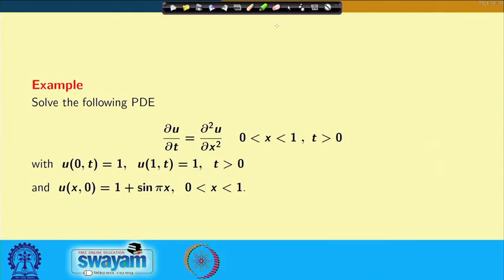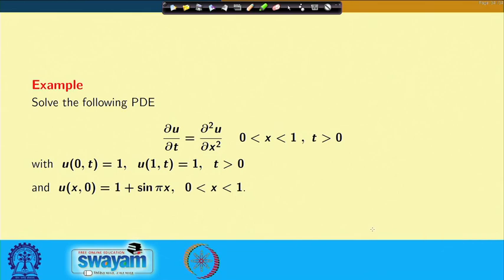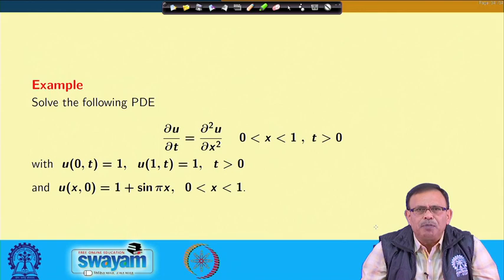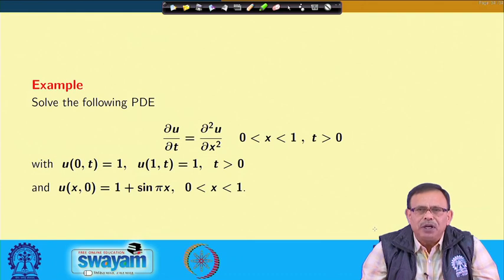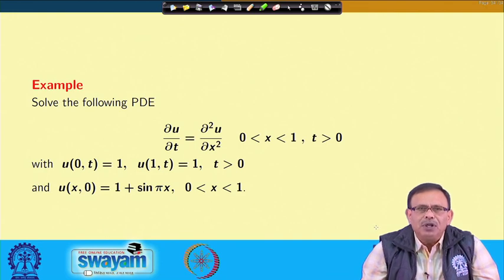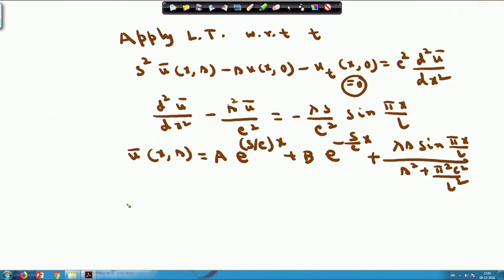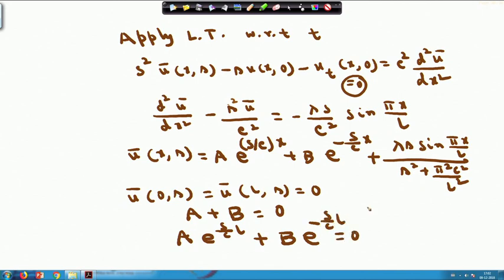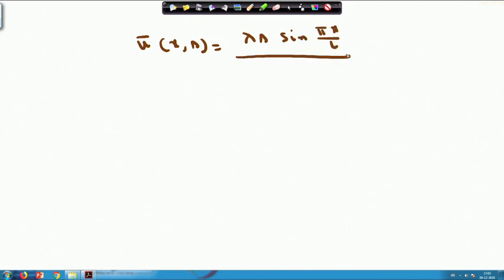Lecture 50: Solving problems on Partial Differential Equations using Transform Techniques